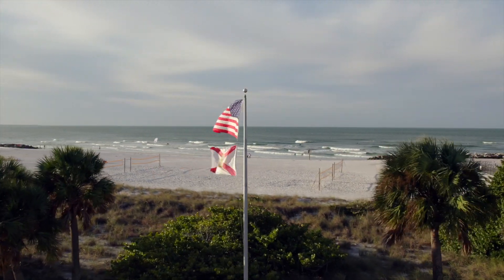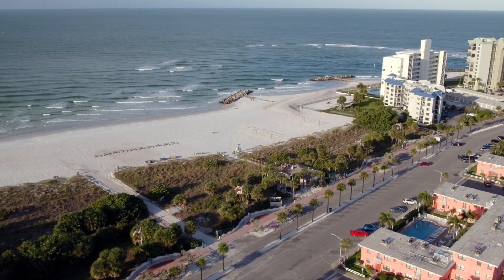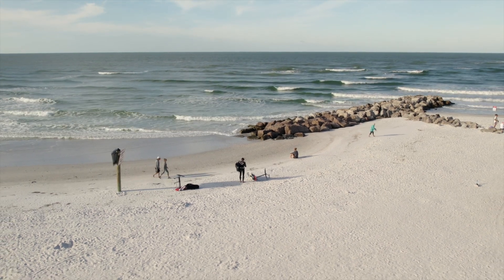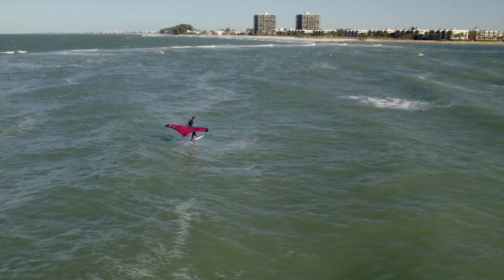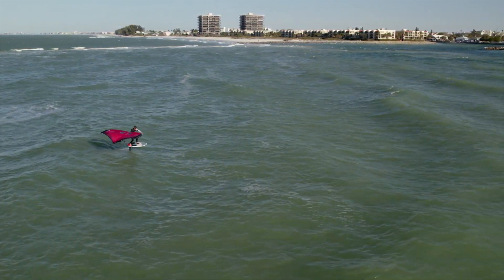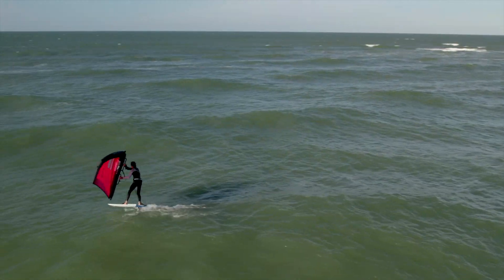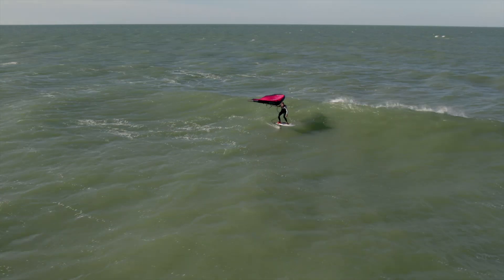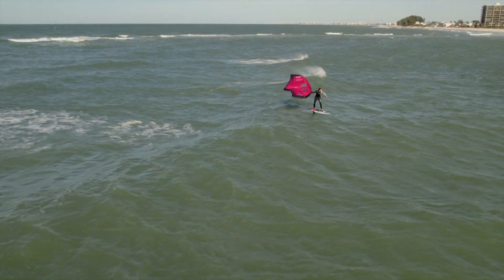Tampa Bay Wind Wing Locations- Upham Beach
If you're looking for a terrific place to have a wind wing session in the waves, Upham Beach is the spot for you. With nice, long waves sets, Upham is definitely one of the best wing wing locations in the Tampa/St. Pete area. Watch the video to find out all you need to know about this amazing place.

🔥Open Hours
Monday thru Saturday:
10AM - 7:00 PM
Sunday: Open 10-4
Lessons:
Monday thru Sunday: 7 AM-Sunset. If it's blowing, we're goin!